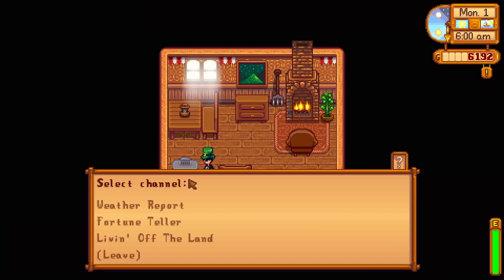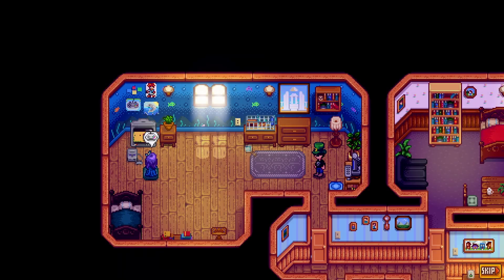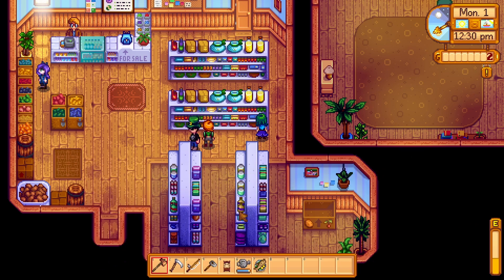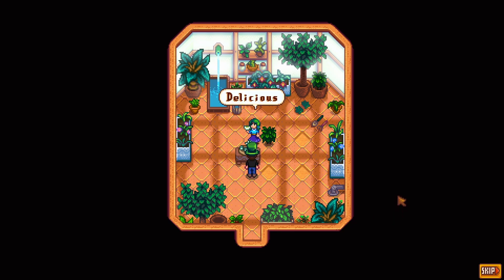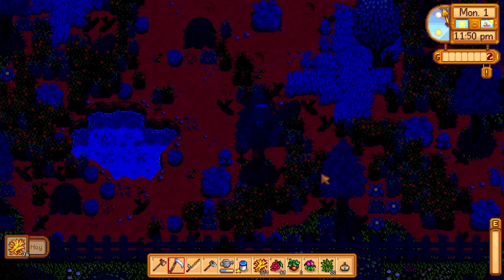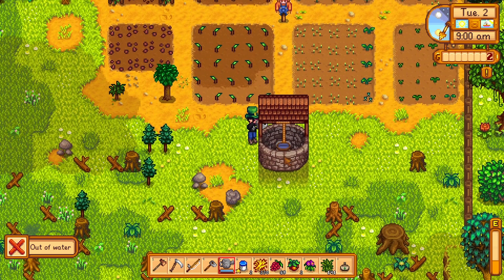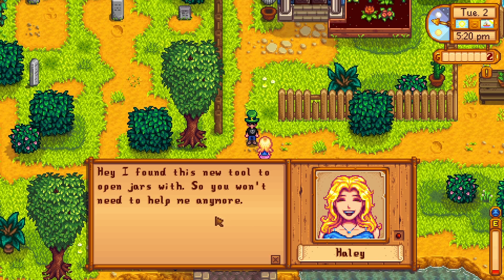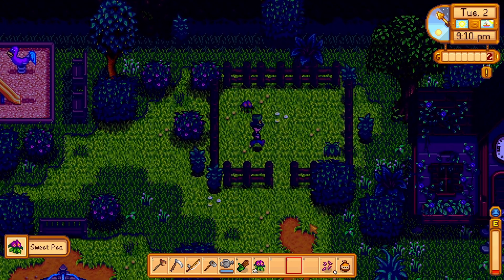Summer is Here - Stardew Valley 1.6 Meadowlands Farm [E8]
Welcome to Stardew Valley 1.6 update, which add ton of new content to the game. Check it out with me in this Meadowlands Farm let's play.

Sorry for my poor English, I made video as a way that I can practice speaking. Hopefully I can improve it soon.